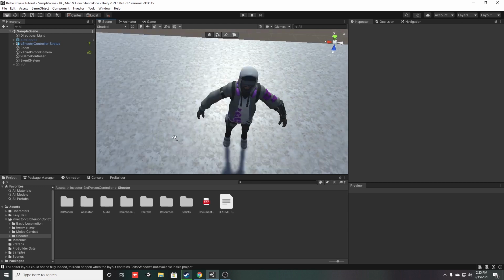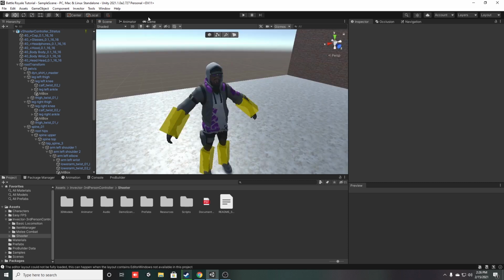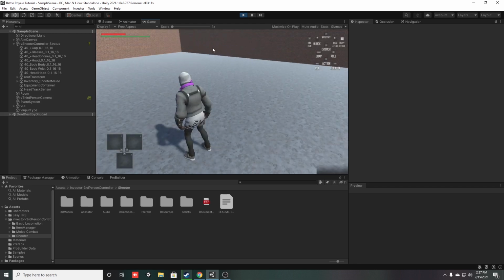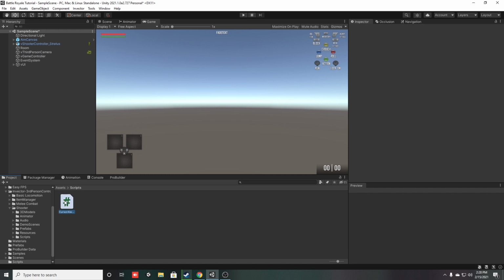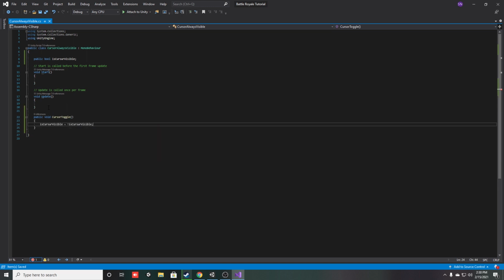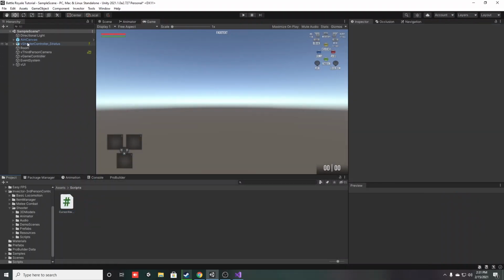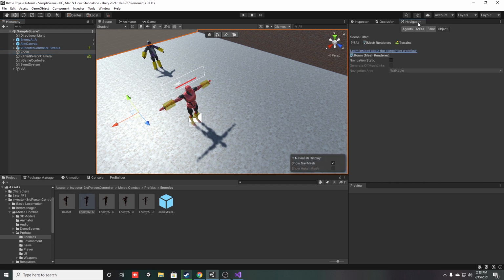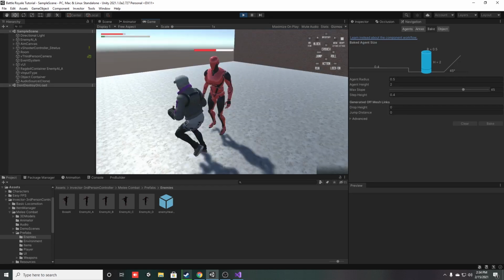How To Create PUBG like Game In Unity 3D #3 | Inventory | Devlooper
Hello Guys Hope your doing well so in this video of Multiplayer Pubg like game in unity I will be Teaching You How you can add inventory so if you haven't yet watched the older episodes then go watch them first So Stay Tuned Subscribe like and Share Thankyou For Watching.. :)